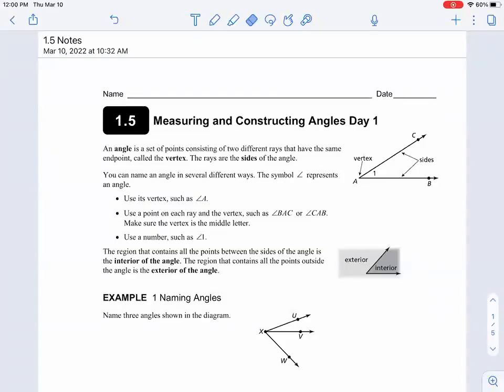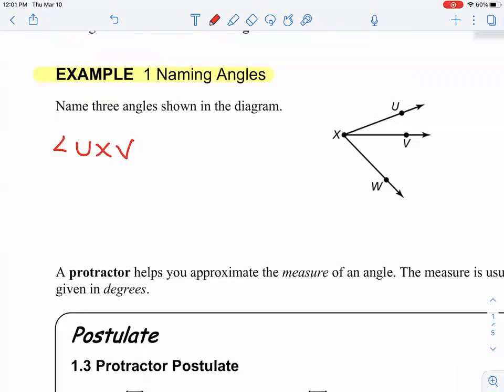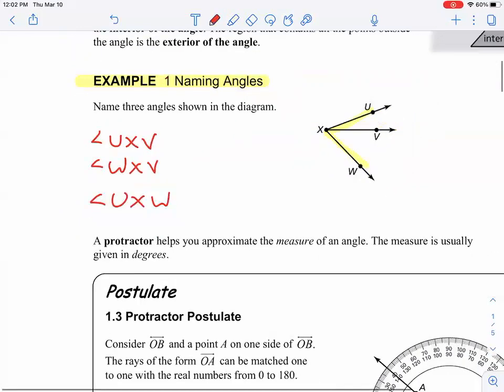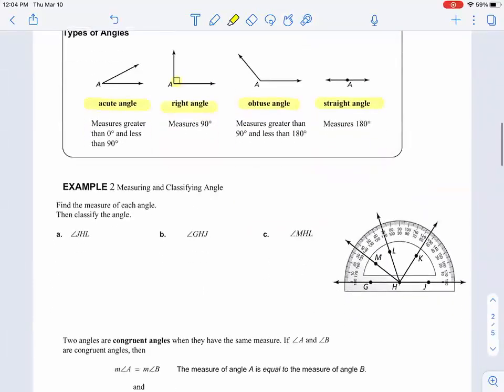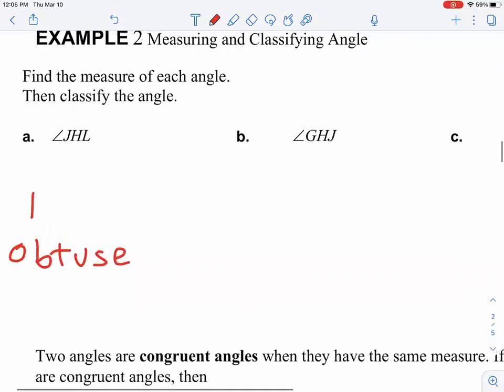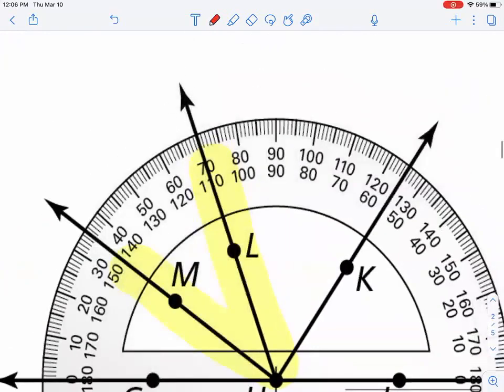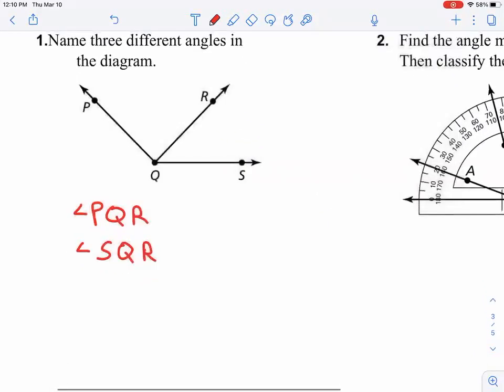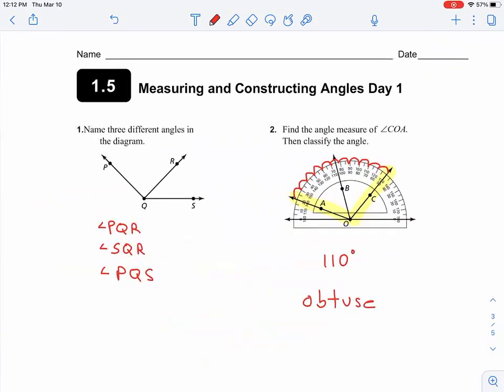1.5 day1 notes